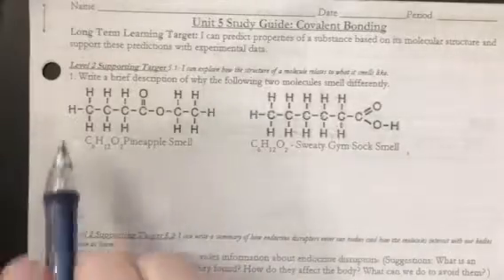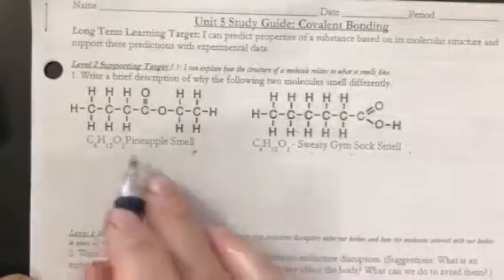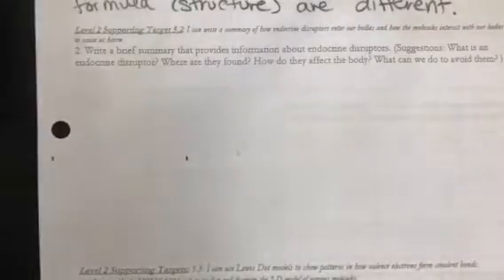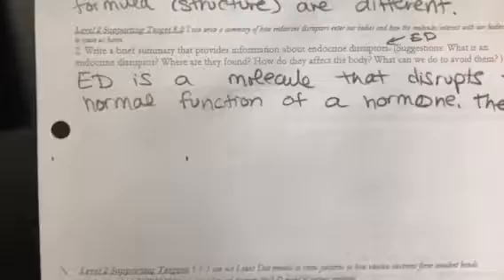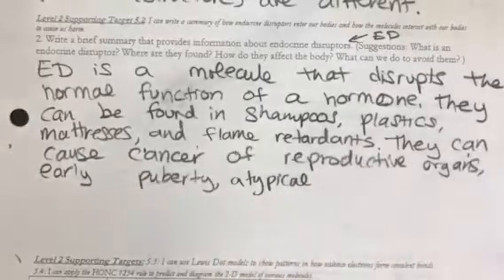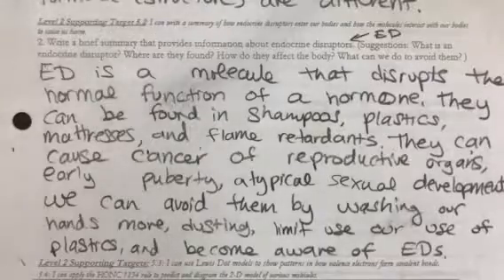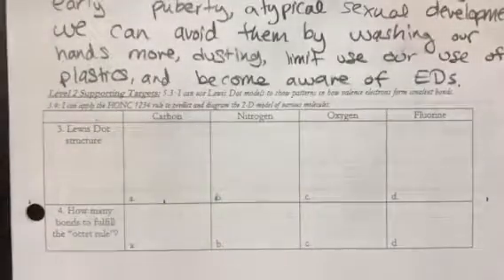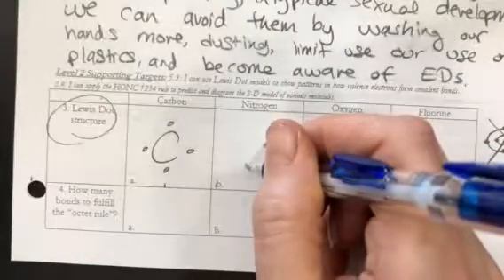Unit 5 Study Guide-page 1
Watch Ms. Myriah Day go through Page 1 of Study Guide